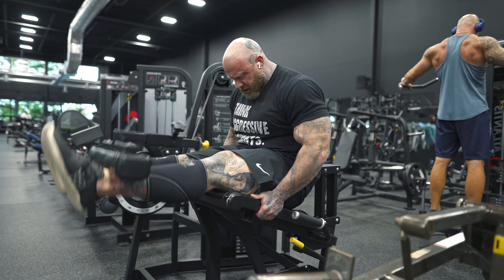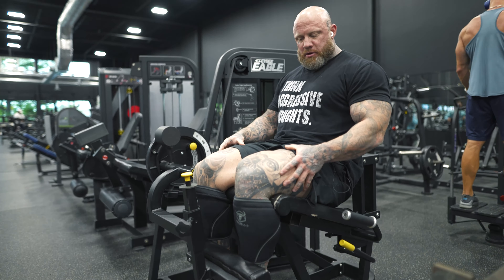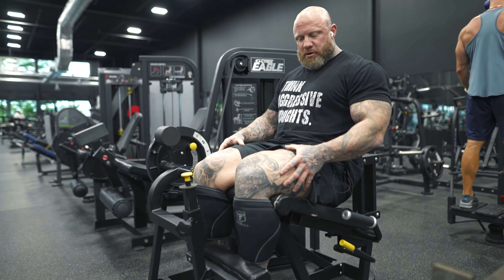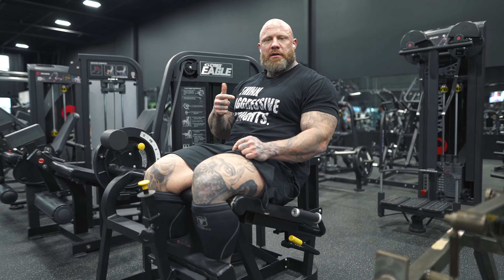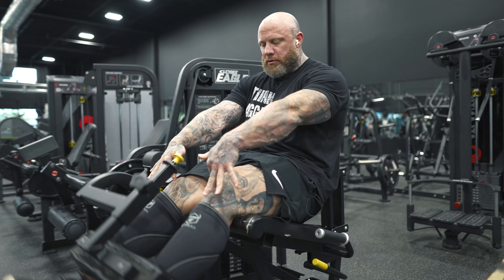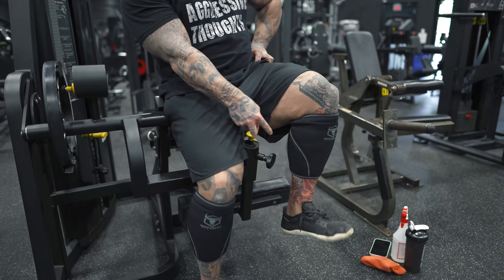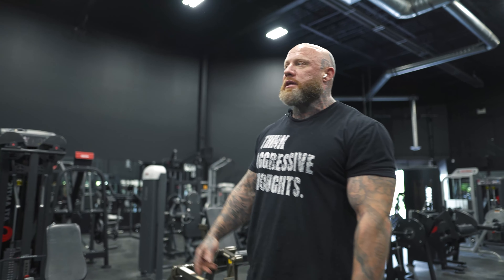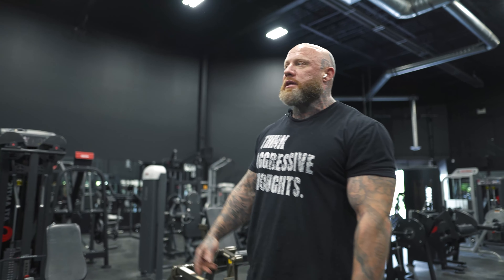"ROLL YOUR KNEES" | LEG EXTENSION CUE | MIKE VAN WYCK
“Roll your knees” cue rant

📧 You can send in any videos to